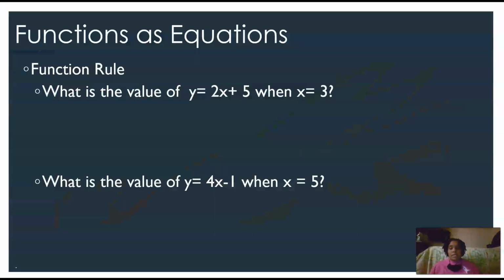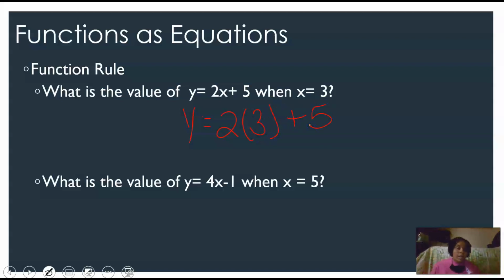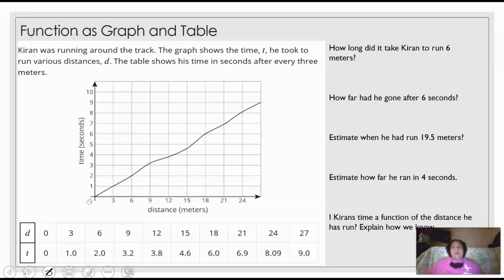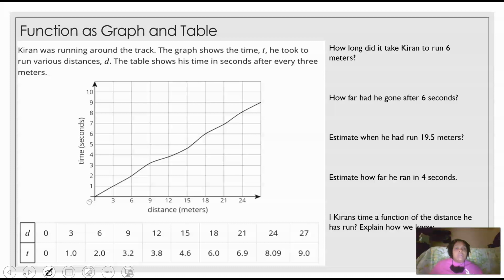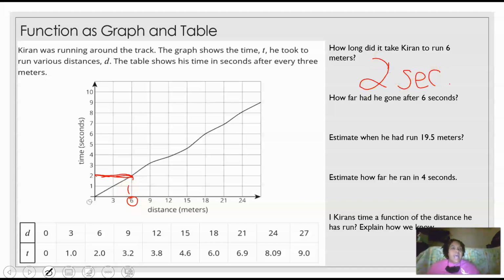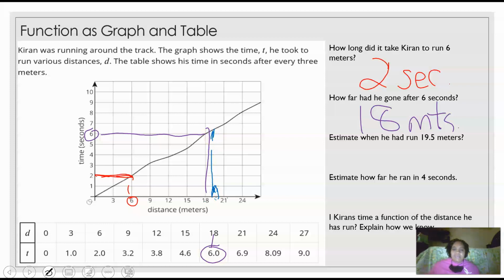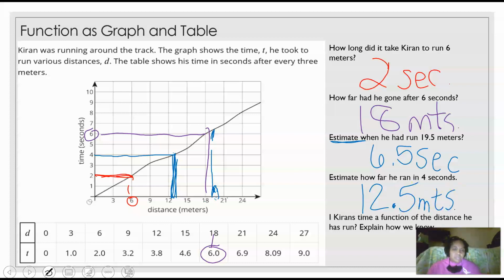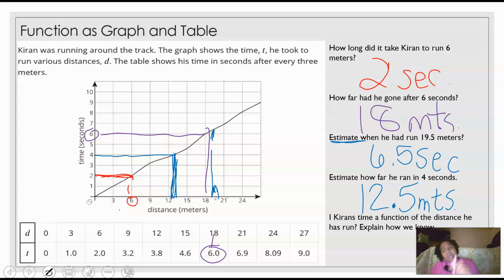MATH 8- 5/13 REMOTE LEARNING